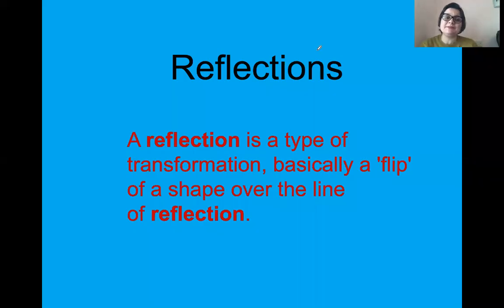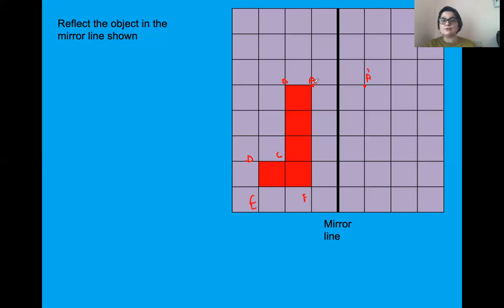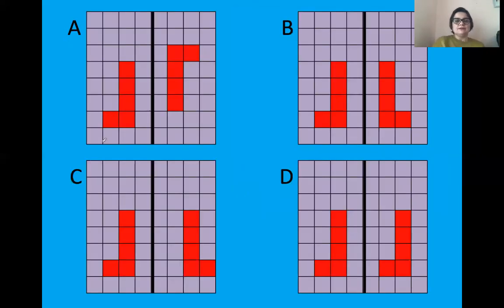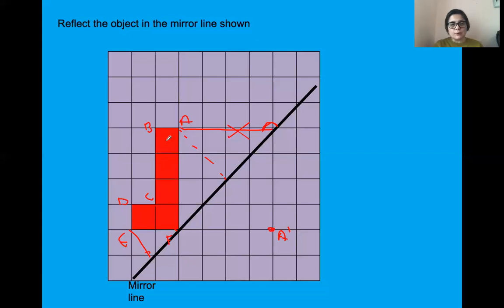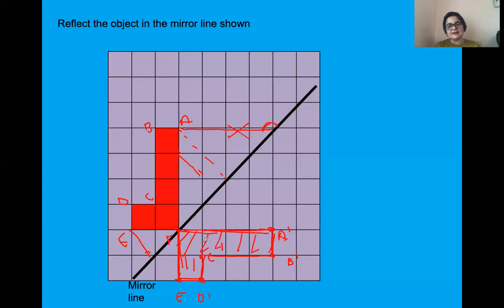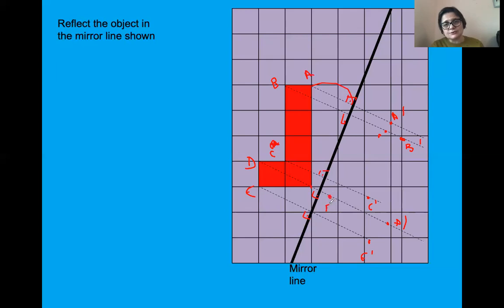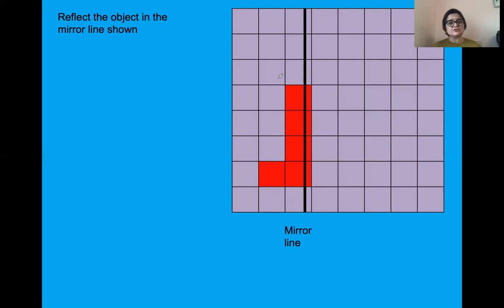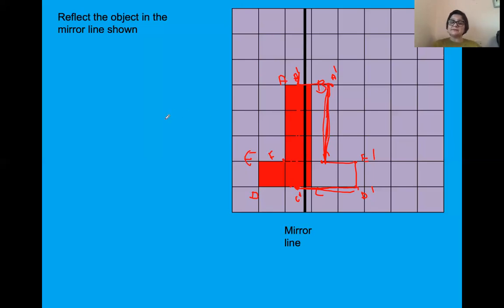Translations, Reflections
In this video you will learn how to reflect a shape in the mirror line